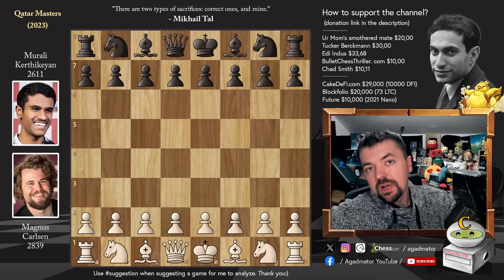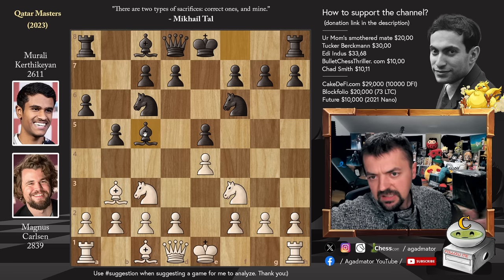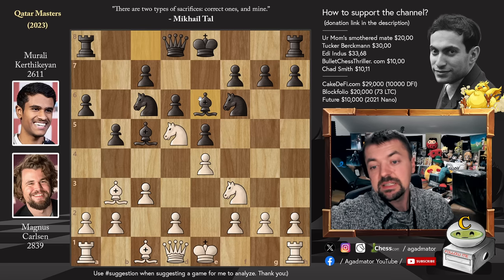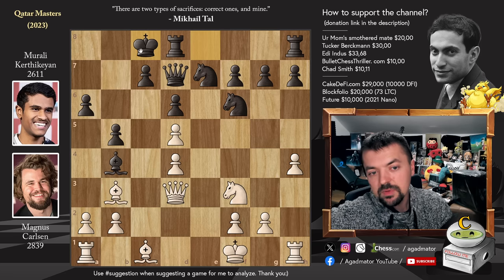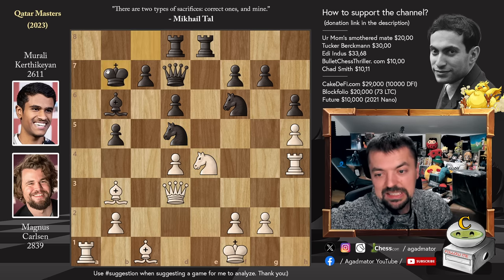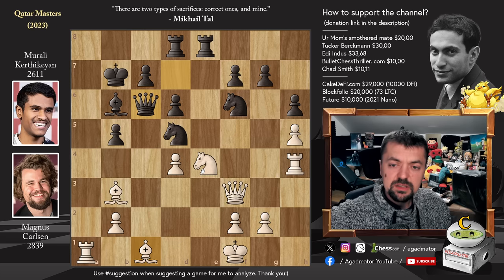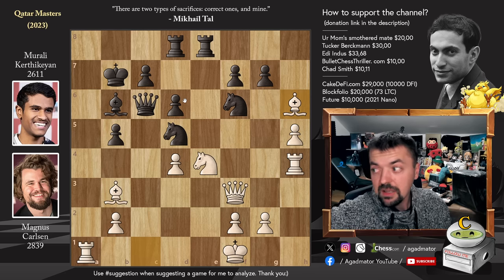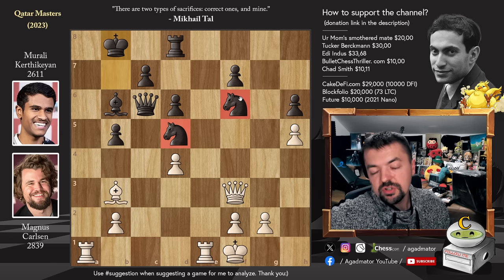It Happened Again! || Carlsen vs Karthikeyan || Qatar (2023)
Carlsen, Magnus (2839) - Karthikeyan, Murali (2611)
C77 Ruy Lopez, four knights (Tarrasch) variation

1.e4 e5 2.Nf3 Nc6 3.Bb5 a6 4.Ba4 Nf6 5.Nc3 b5 6.Bb3 Bc5 7.Nd5 d6 8.c3 Be6 9.d4 exd4 10.cxd4 Bxd5 11.exd5 Bb4+ 12.Kf1 Ne7 13.Qd3 Qd7 14.h4 h6 15.h5 Nexd5 16.Rh4 O-O-O 17.a3 Ba5 18.a4 Bb6 19.Nd2 Rhe8 20.axb5 axb5 21.Ne4 Kb7 22.Qf3 Qc6 23.Bxh6 Rxe4 24.Rxe4 gxh6 25.Ree1 Kb8 26.Re2 Qb7 27.Bxd5 Nxd5 28.Qxf7 c6 29.Qxb7+ Kxb7 30.Rd1 Kc7 31.Re6 Rf8 32.Rd2 Rf6 33.Re4 Kd7 34.g3 Rf5 35.g4 Rf7 36.Rd3 Nc7 37.Ree3 Ne6 38.d5 cxd5 39.Rf3 Rg7 40.Rxd5 Rxg4 41.Rf6 Bd4 42.Rxh6 Rf4 43.Rxb5 Rxf2+ 44.Ke1 Nc5 45.Kd1 Be3

00:00 Hello Everyone!

Magnus Carlsen and Hikaru Nakamura top the field for the Qatar Masters, a 9-round Swiss tournament taking place from 11–20 October 2023 in Lusail, Qatar. The prize fund is $110,000.

Players receive 90 minutes for 40 moves, followed by 30 minutes to the end of the game, plus a 30-second increment starting from move one.

Mailbox where you can send stuff:

Antonio Radić
AGADMATOR d.o.o.
Franje Tuđmana 12
Croatia
48260 Križevci

NANO nano_1h1kgfaq88t1btwadqzx73rbha5hwbb88sxmfns851kwj8hnosdj51w388xx
Monero 4AdvvqmC4xhPyyRSAEDxTTAoXdxAtX2Py6b8Eh4EQzBLGbgo5rY5Khcap1x76JrDJH87yibAE9b6TPwTsvBAiFFCLtM8Be7